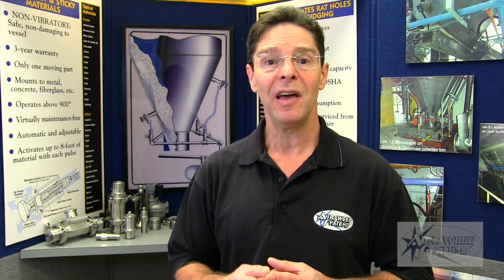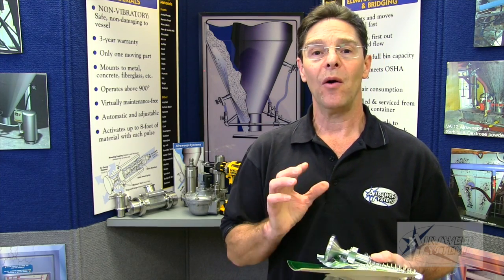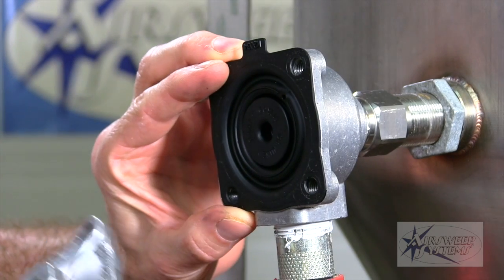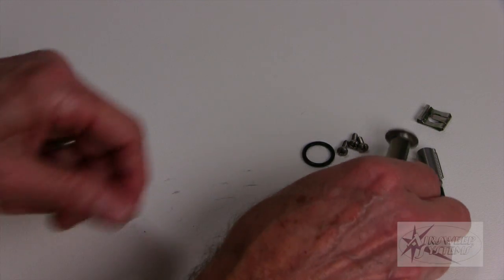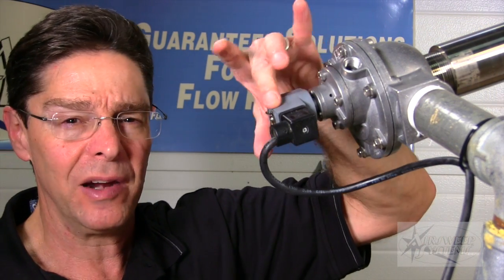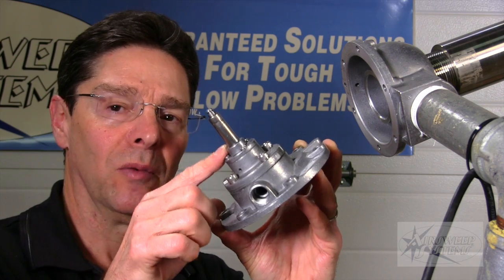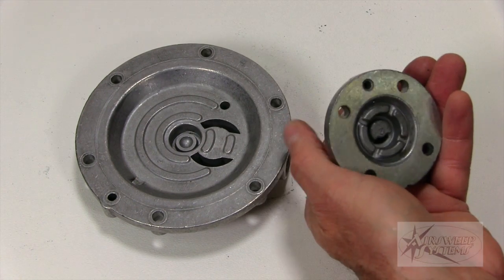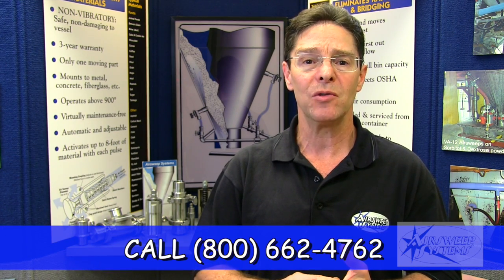ASK THE AIRSWEEP GUY: Preventative Maintenance of Solenoid Valves | Pneumatic Flow Aid System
This video illustrates the preventative maintenance of the solenoid valves used in pneumatic flow aid systems.

The AirSweep® Material Activation System eliminates bridging, ratholes and buildup, providing a first-in, first-out, on-demand material flow. Each AirSweep nozzle directs a high-pressure, high-volume 360° burst of compressed air or inert gas along the inside walls of process equipment or vessels, breaking friction to lift and sweep stalled material back into the flow stream. Easy retrofit to any vessel. USDA-accepted, food-grade and industrial models for virtually any material and application.

The AirSweep System provides material flow solutions for powder/bulk processes in industries such as agriculture, chemical, feed & grain, food processing, mining and metals, paper & pulp, pharmaceutical processing and more.

To learn about incorporating an AirSweep System into your process, call or email . More information can be found on our